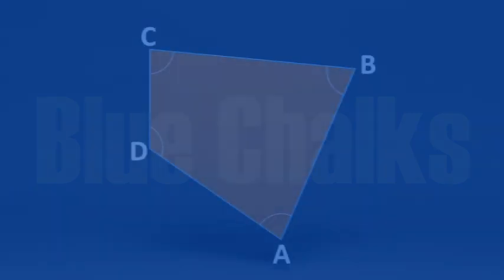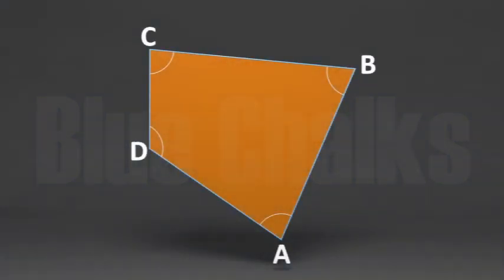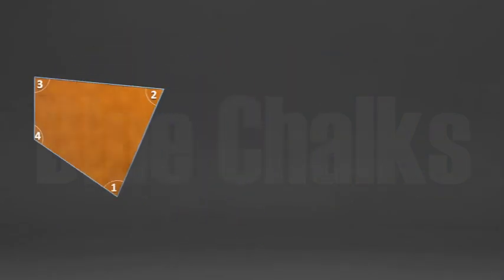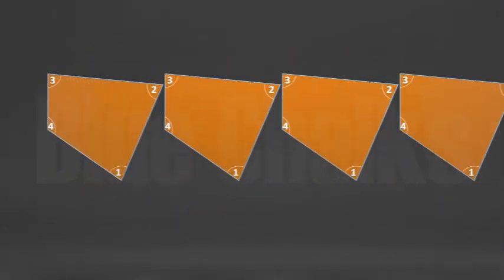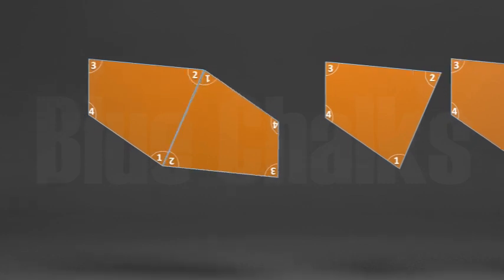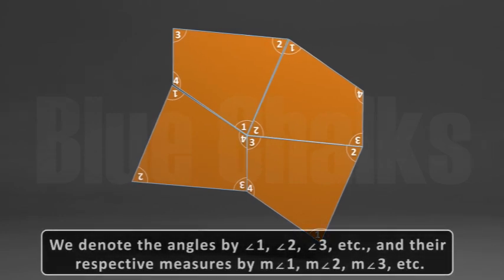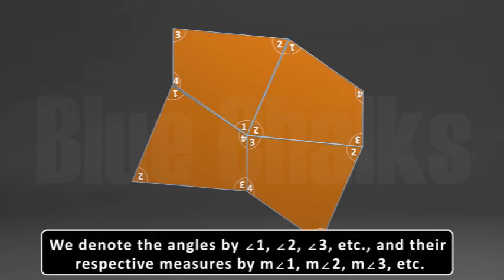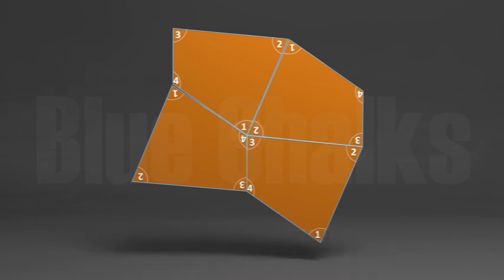UNDERSTANDING QUADRILATERALS 08.03_08 ACTIVITY 2.mp4